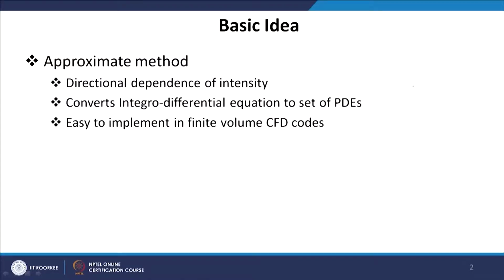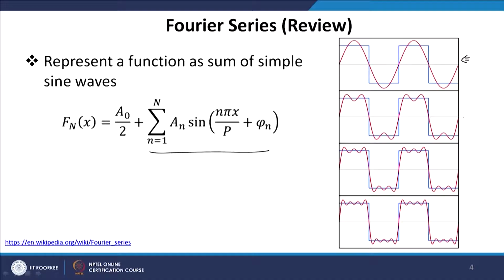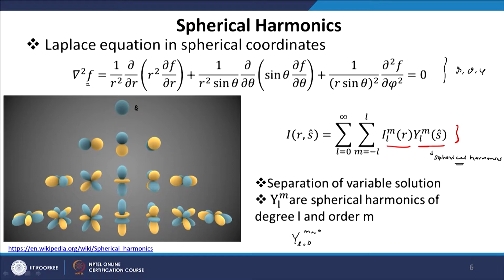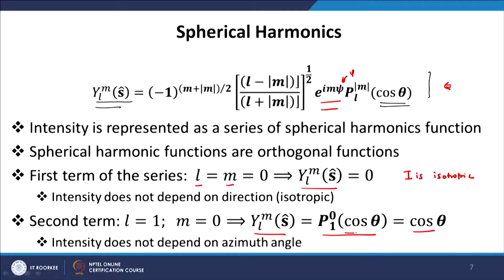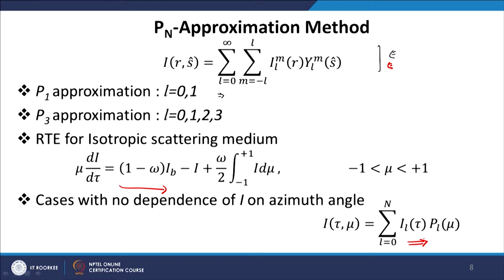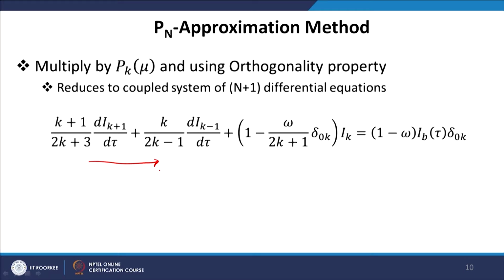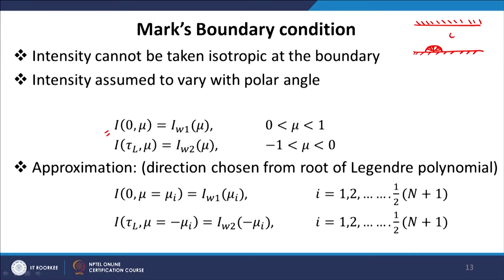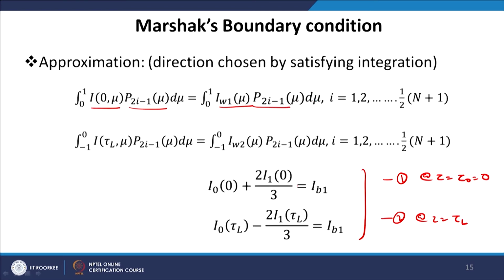The Method of Spherical Harmonics (PN Approximation)-I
IIT Roorkee